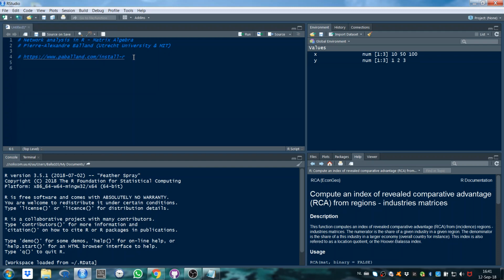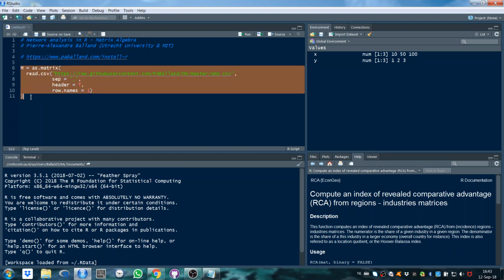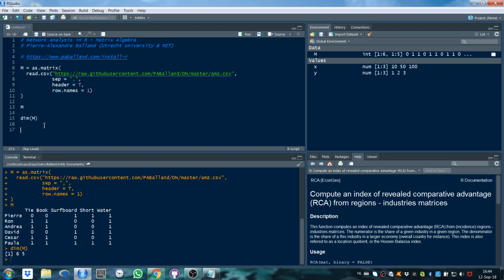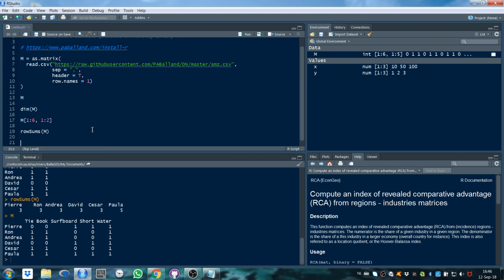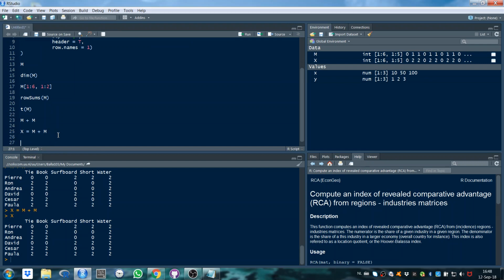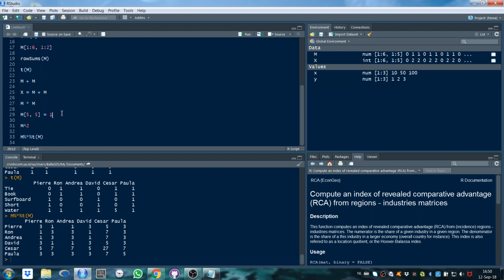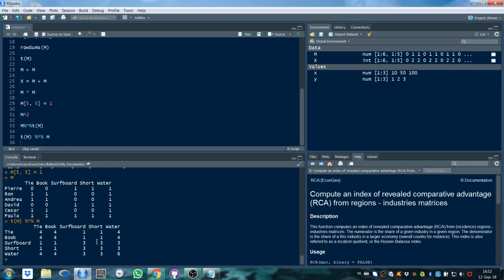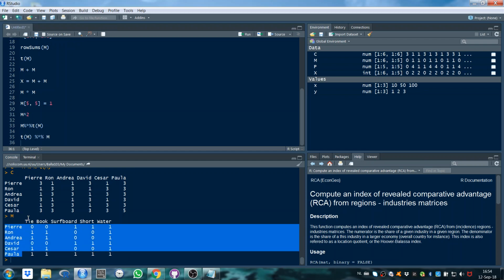Network Analysis in R - Matrix Algebra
Matrix algebra is the backbone of network analysis. This video shows how to perform basic matrix algebra in R. The dataset used in the video can be accessed